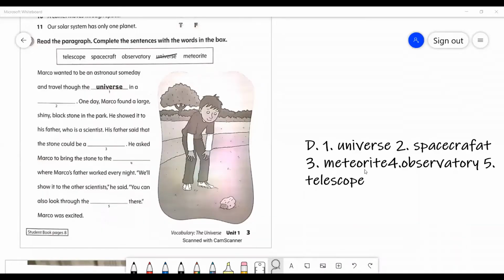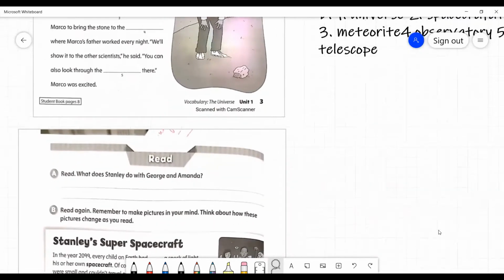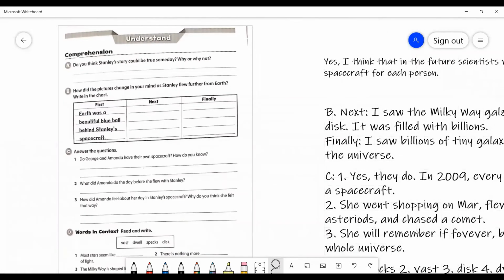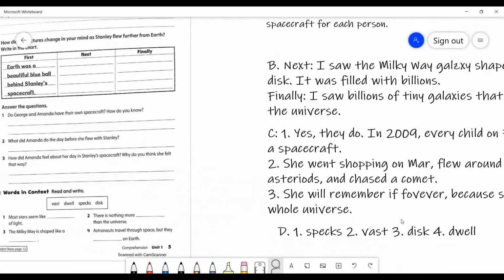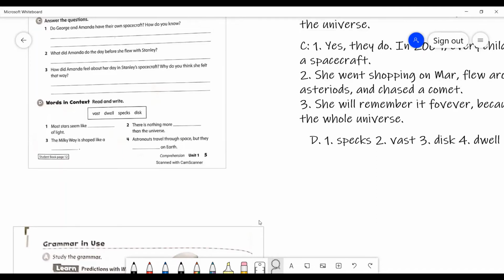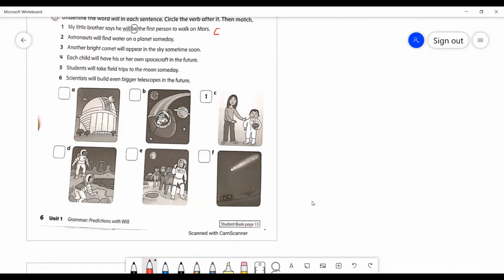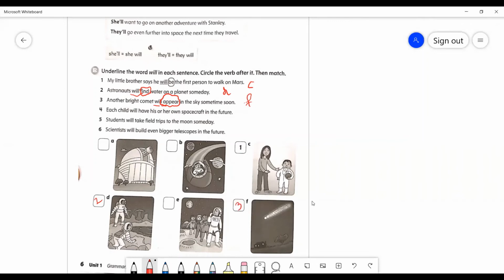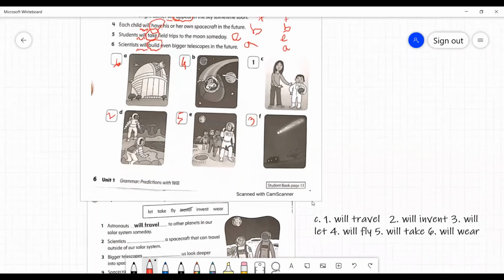Eng 4 WB Unit No 1 Pg No 3, 4, 5 and 6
This online English  video tutorial /lecture will help you how to complete English Oxford Discover Work Book Page 3,4,5,6.